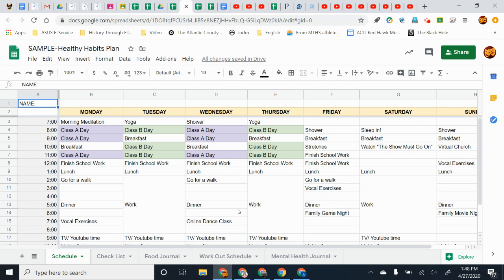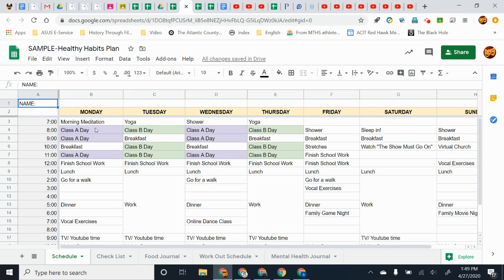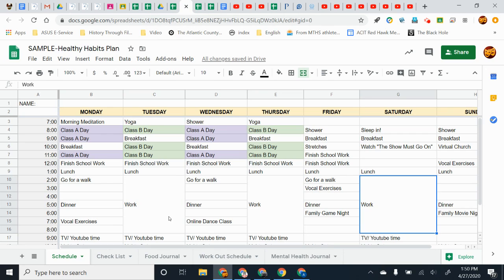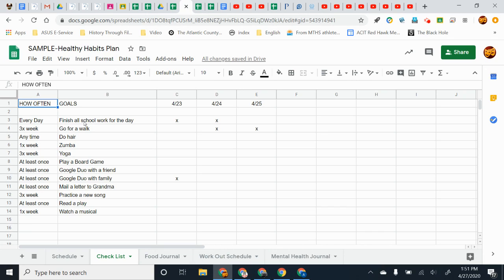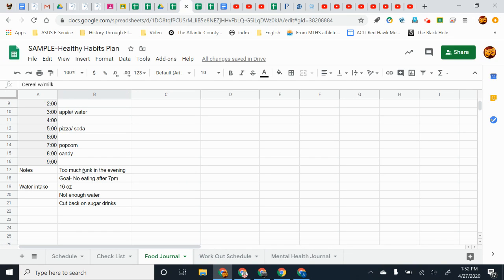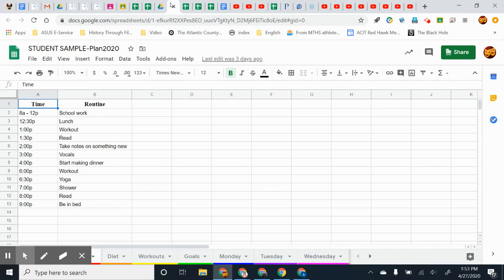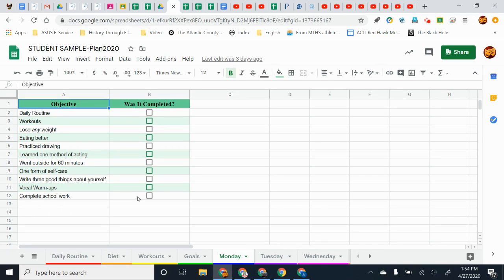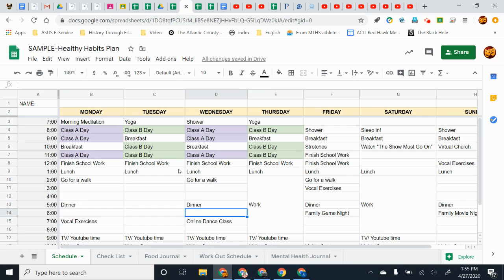Common Issues with Healthy Habit Plan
I found some common issues while grading the Healthy Habit Plans. Please take a moment to look it over. You can resubmit up until Friday.